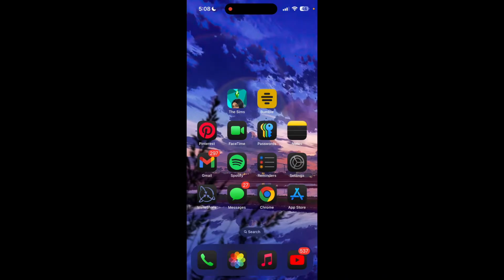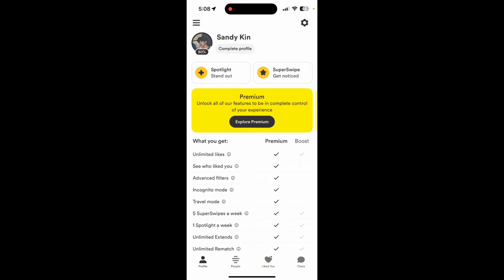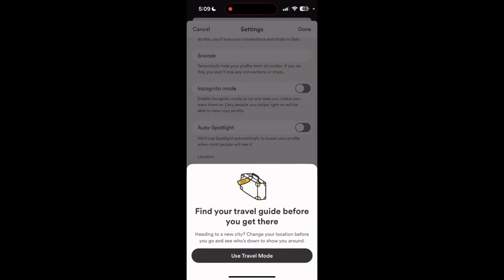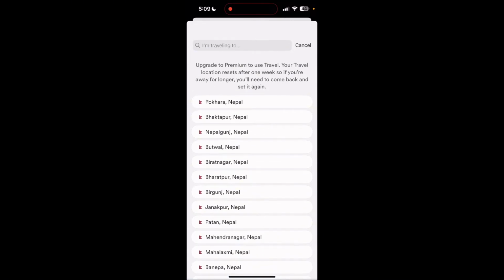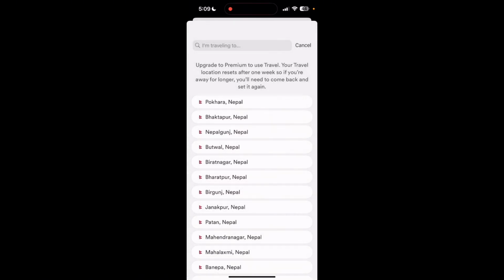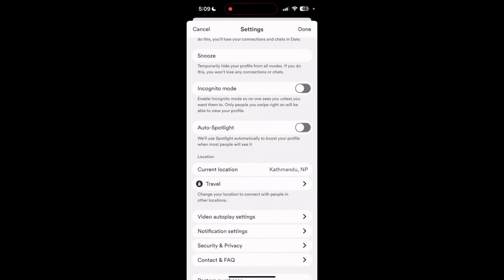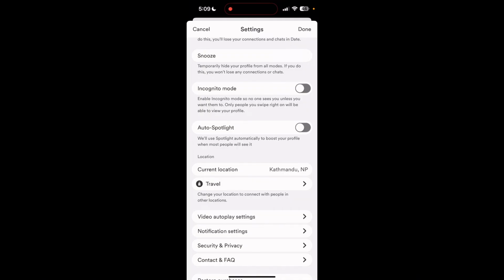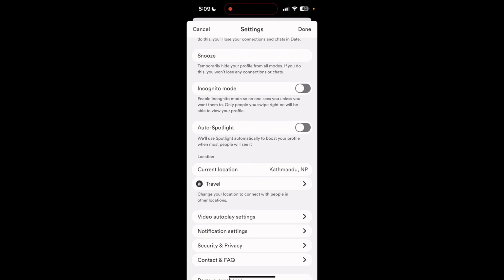How to Use Bumble’s Travel Mode 2024?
Planning a trip and want to connect with people in a new city? Bumble’s Travel Mode has got you covered! In this video, we’ll show you how to activate and use Bumble’s Travel Mode to swipe and match with people in different locations before you even arrive.